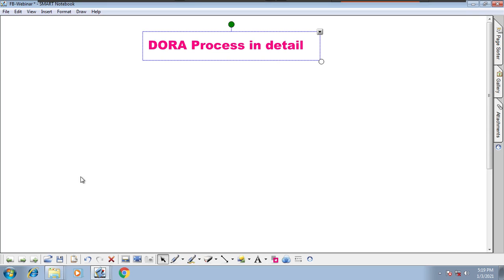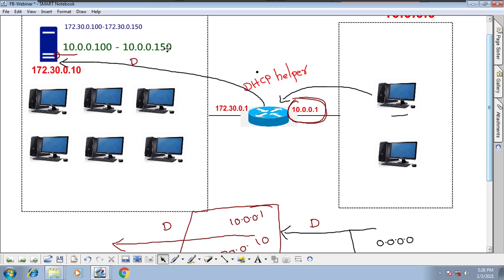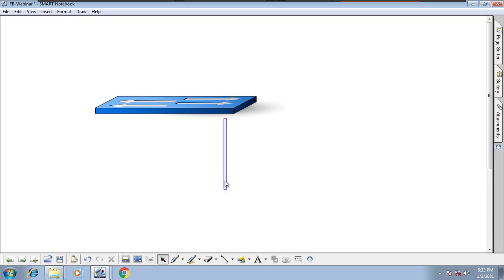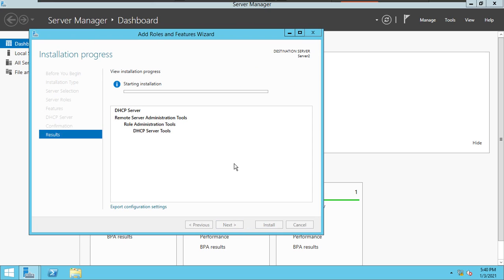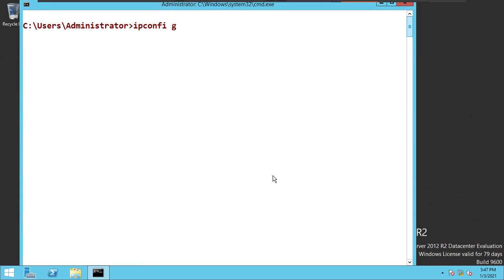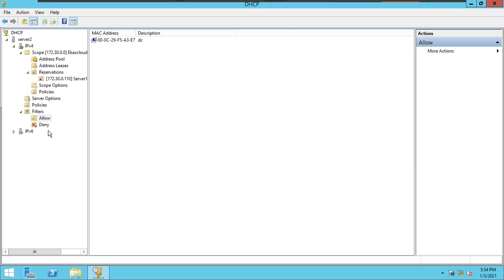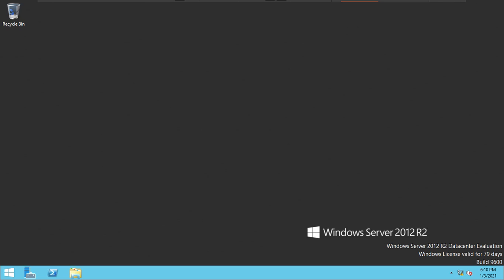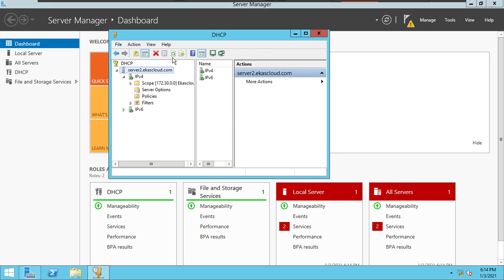DHCP DORA Process, Backup and Restore | Huzefa | Ekascloud